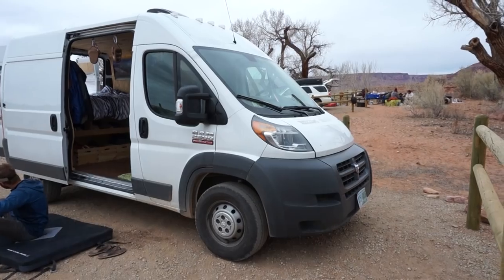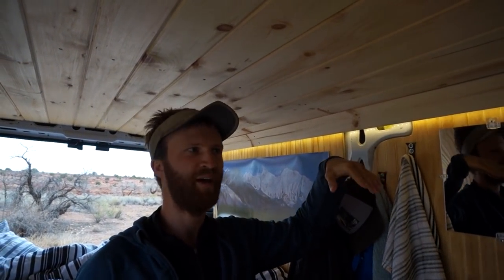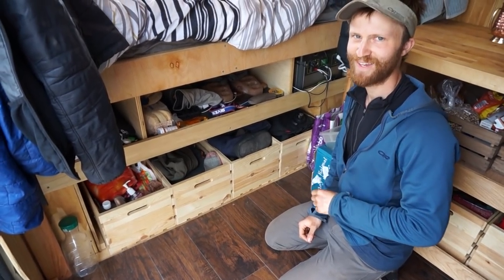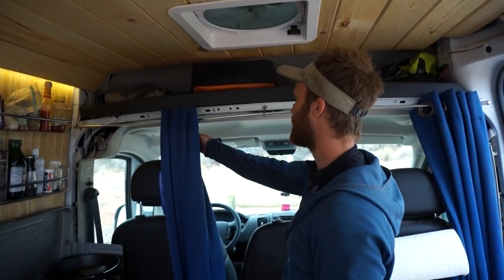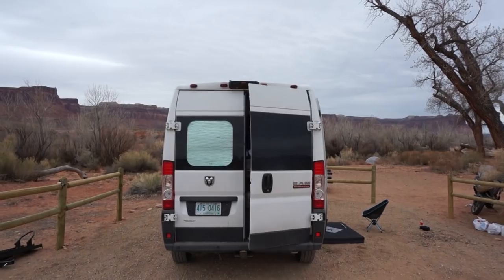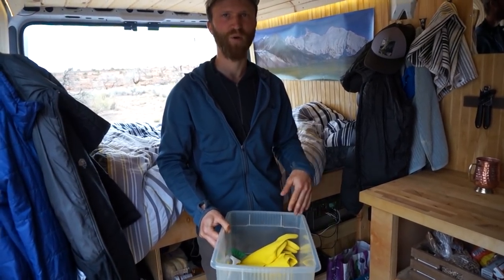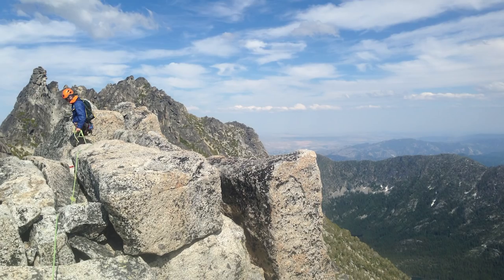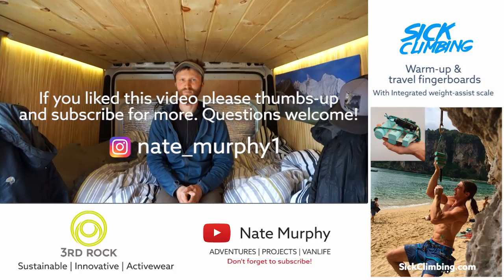Off-grid Promaster Van Conversion - Van Tour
Alex took made his van to climb all over the USA. His van is an interesting combination of easy-to-install kit and custom-made craftmanship. Alex shows us how he created all the key bits of his van. See his insta

The cooker is a standard bit of kit, and the battery system is using a goalzero  powerbank - an easy way to bypass some of the more complicated aspects of powering your life.

Personally, I think I would always go for a big bank of fully sealed leisure batteries - but that doesn't mean this isn't a perfectly good way to go!

Enjoy this tour!

3rdRock make really nice and super ethical outdoor and lifestyle clothing.